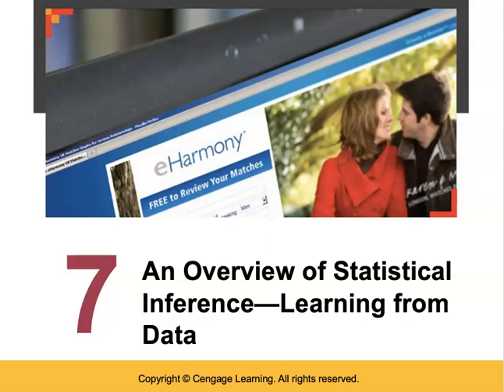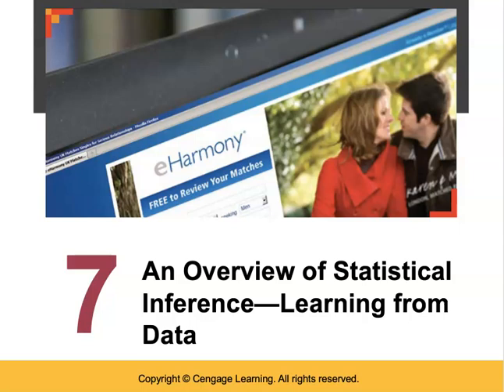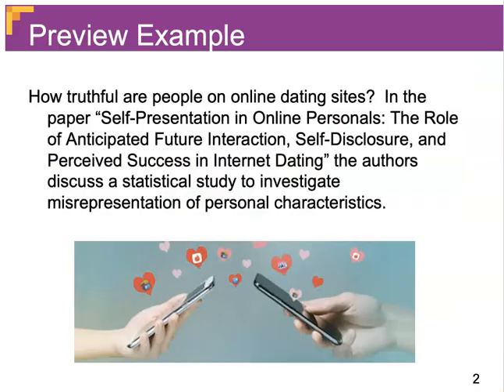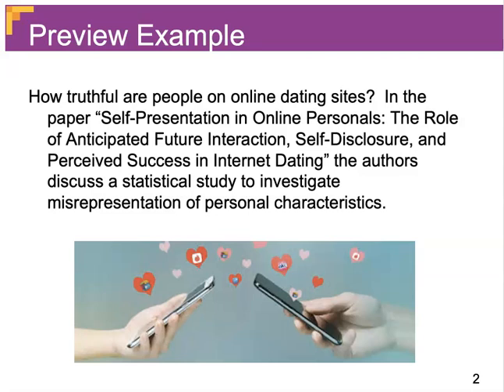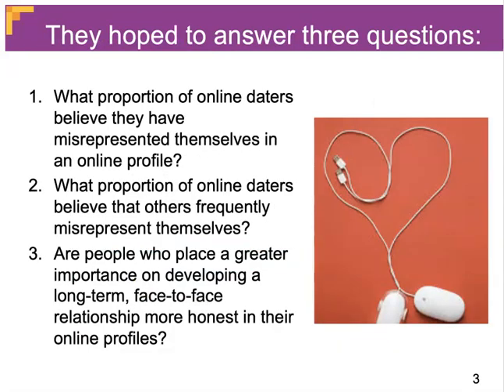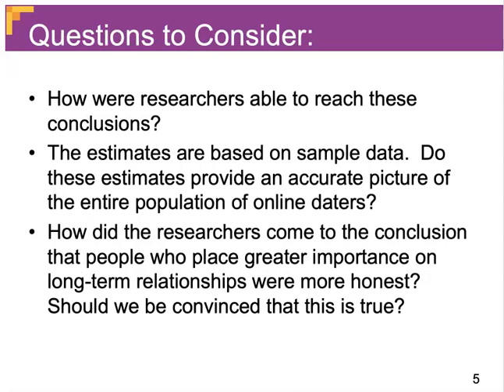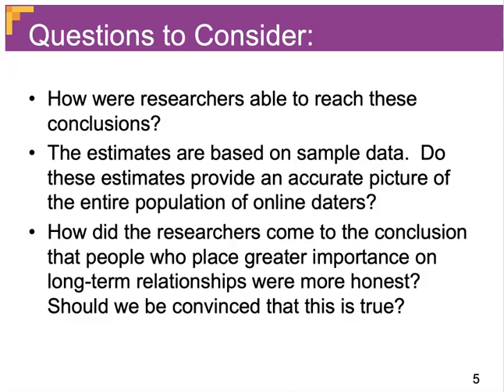245 Ch7 Intro